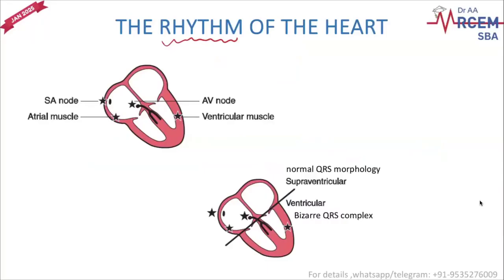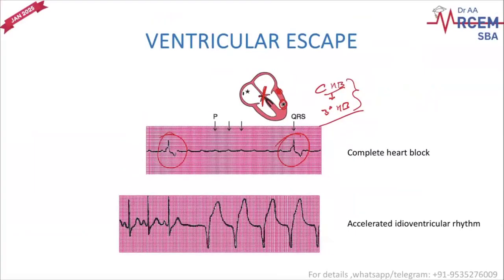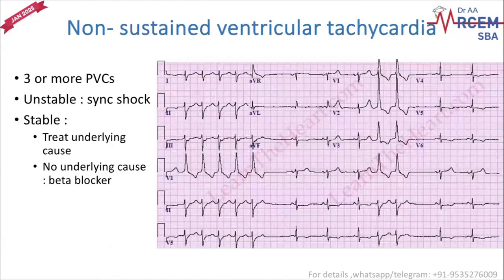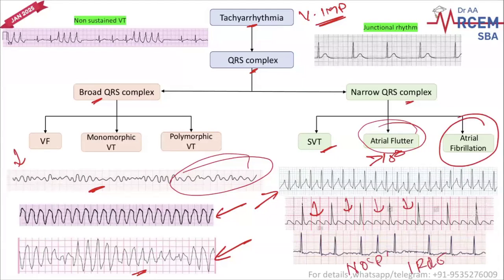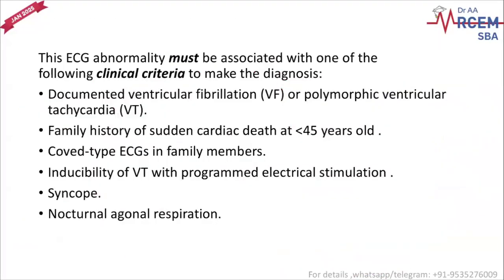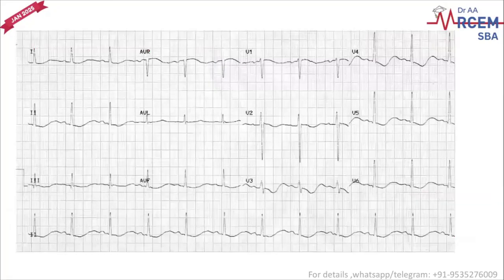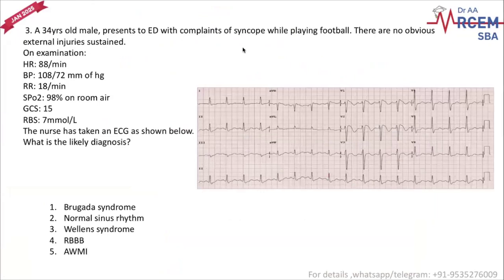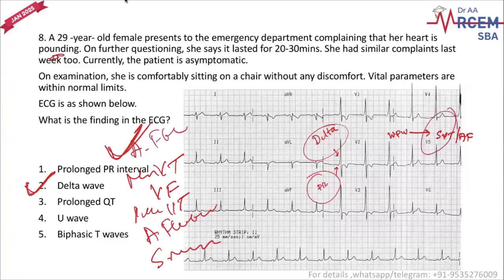Introduction, CXR & ECG 2